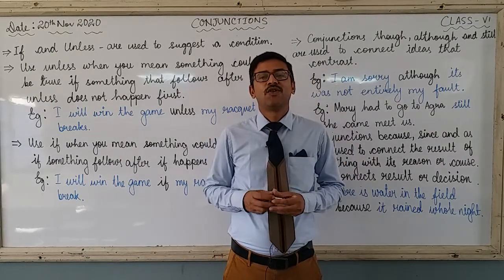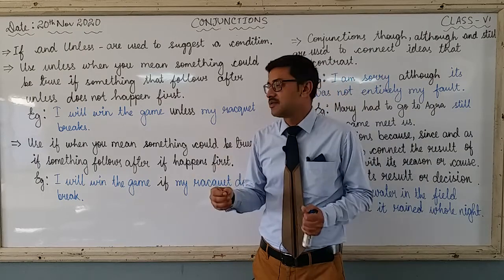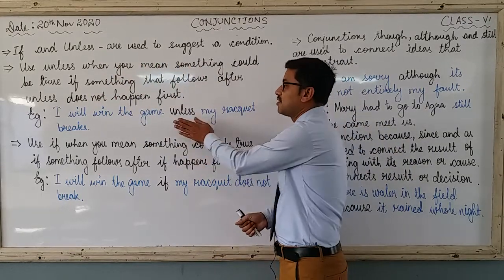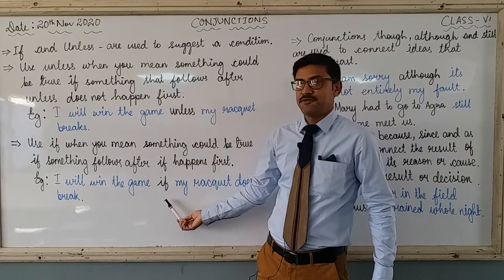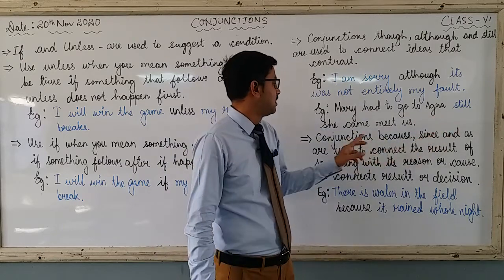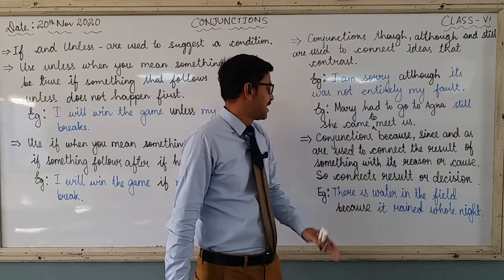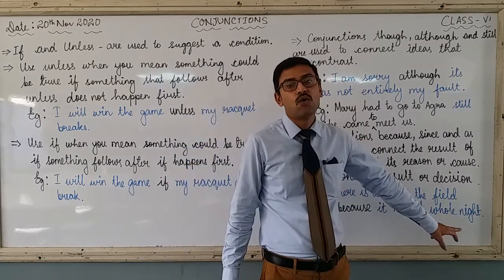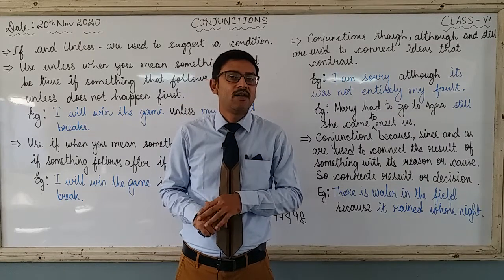More about Subordinate Conjunctions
Explanation of more of subordinate conjunctions.